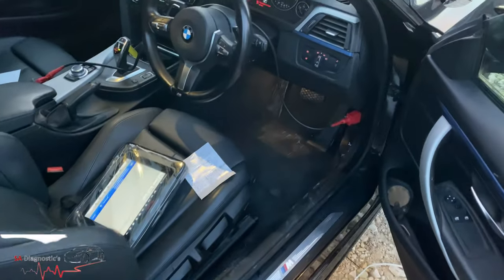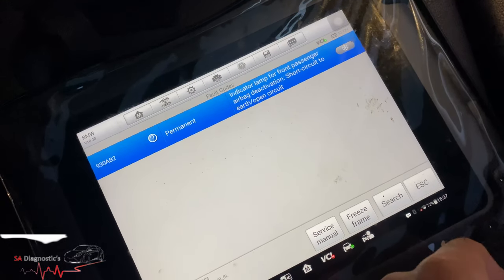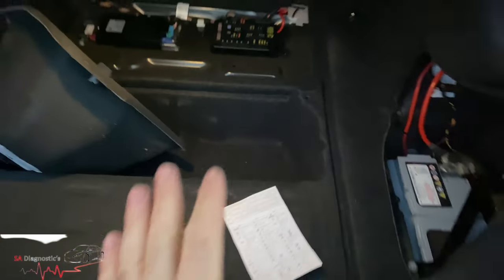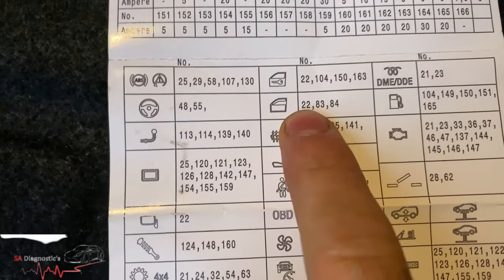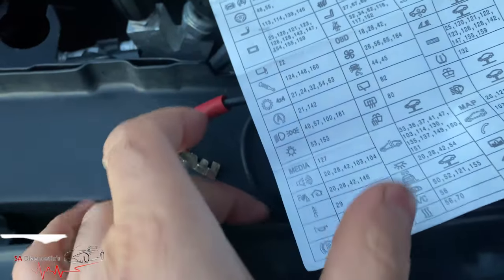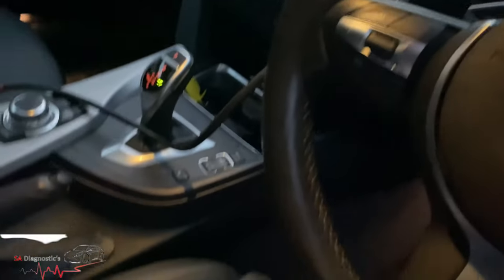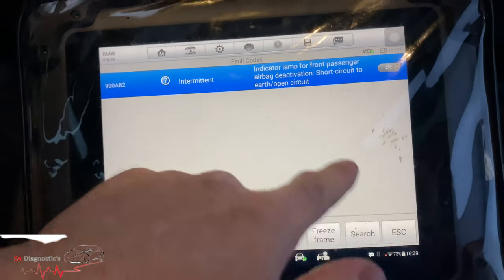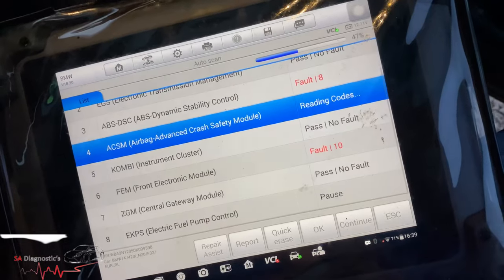BMW 930AB2 Indicator Lamp For Front Passenger Airbag Deactivation Short Circuit To Earth Open